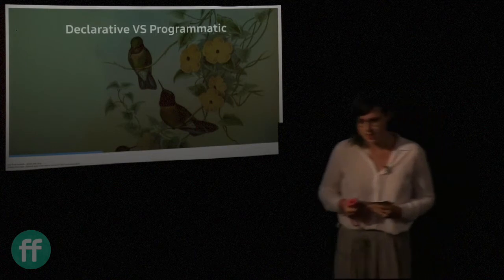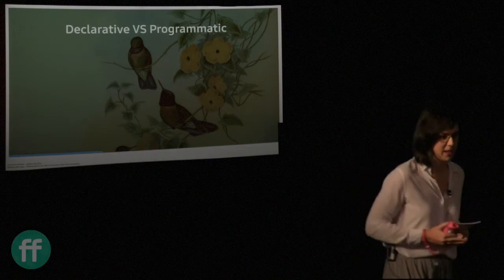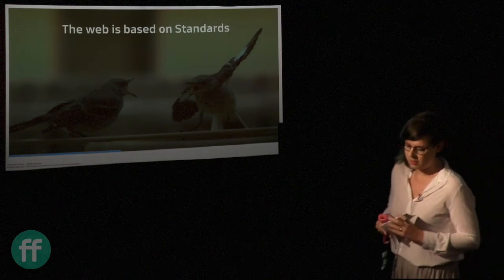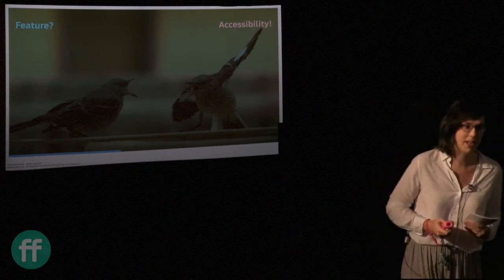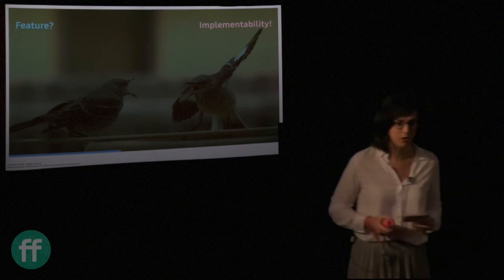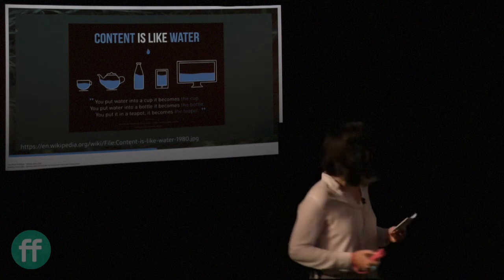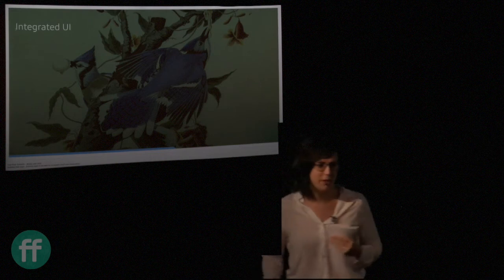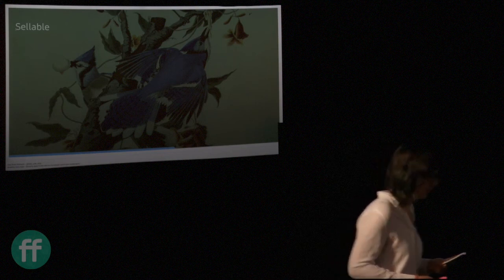2. Ada Rose Edwards / Progressive Web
With new web technologies enabling a new generation of install-able app-like websites it is important to ensure the web carries on working for everyone. This talk will discuss the P in PWA, progressive web apps should work for everyone and should not let their app-like approach divorce them from the web.